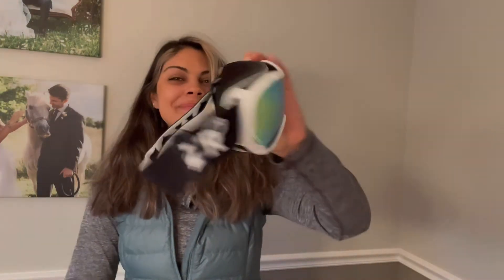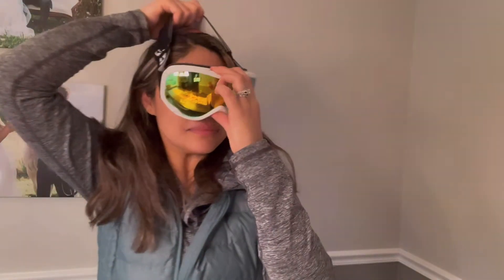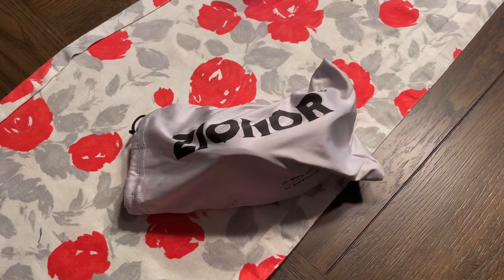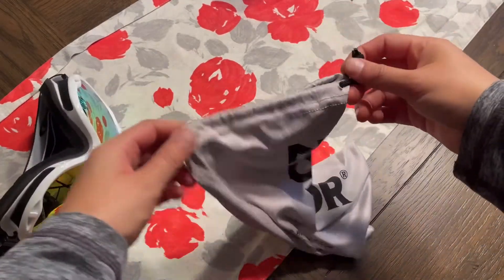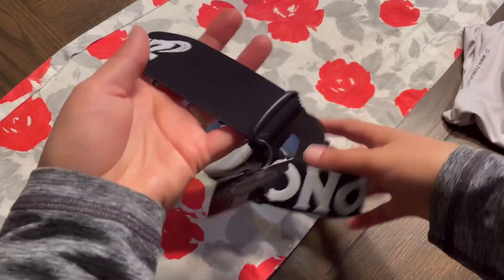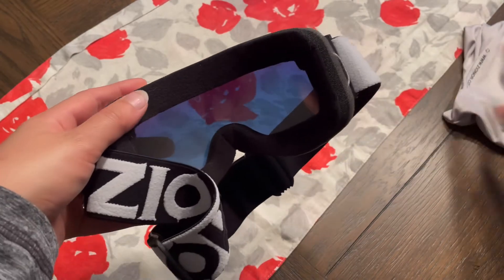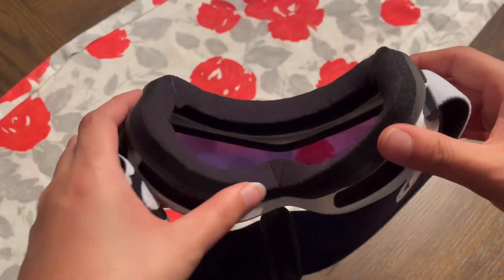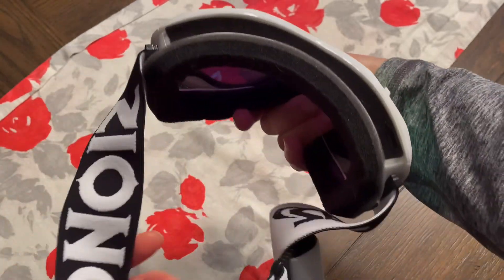Review of ZIONOR Lagopus Ski Goggles - Snowboard Snow Goggles for Men Women Adult Youth